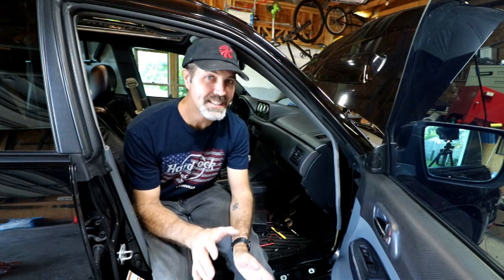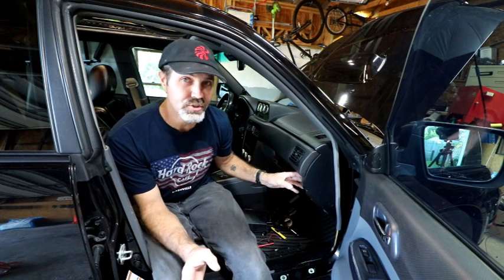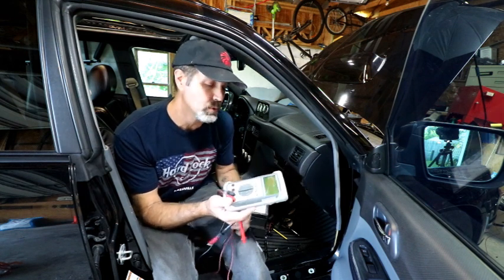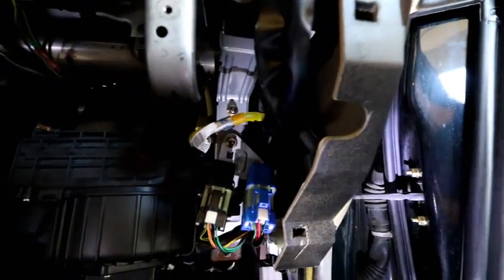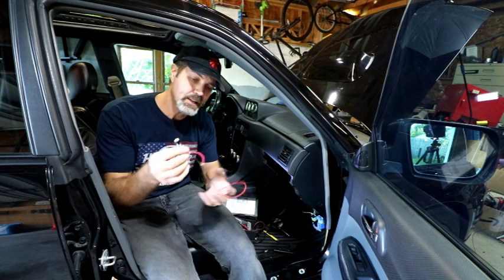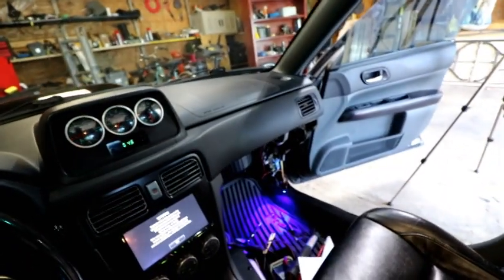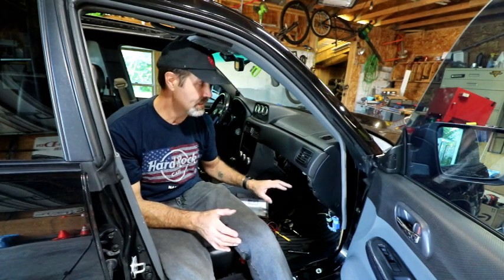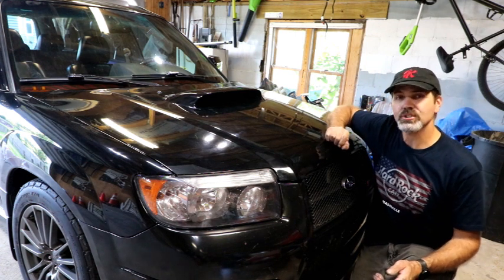Rewiring the Daytime Running Lights On The Forester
Tired of the dim low beam headlights as your DRL's? Want to make them LED's? Check out how I did it on my 2006 Subaru Forester XT. This should work on any 03 to 08 Forester and maybe the WRX and STI as well as others.
Here are the LED lights I used